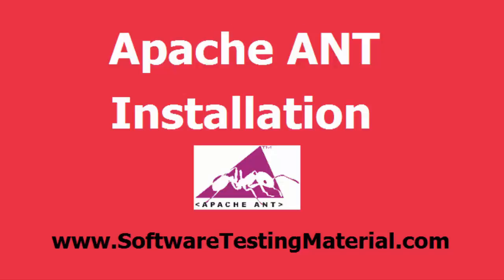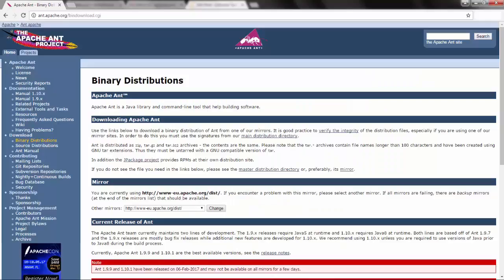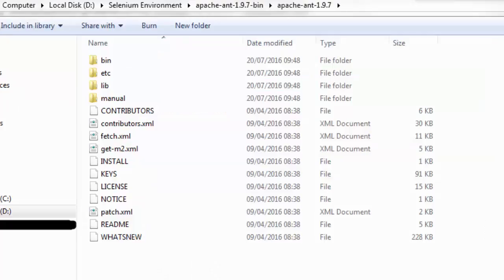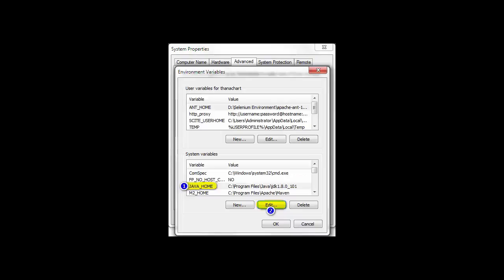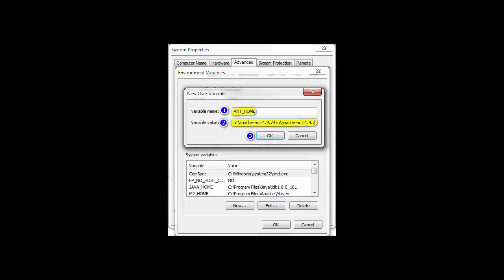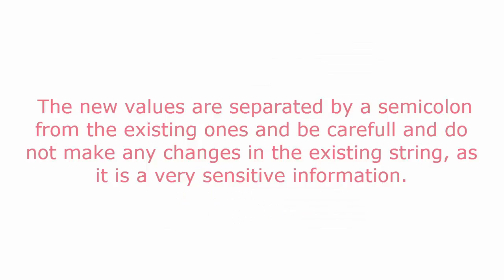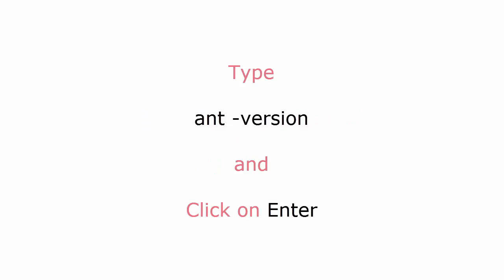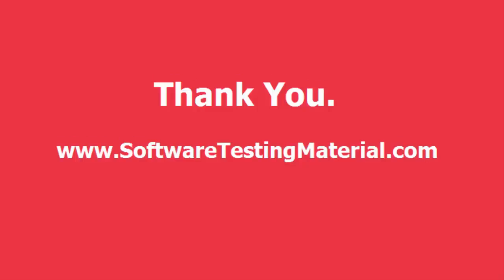How To Install Apache ANT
►Check the below link for detailed post on "How To Install Apache ANT"